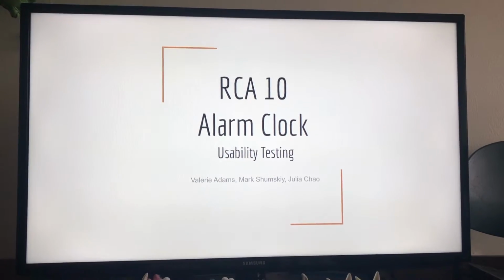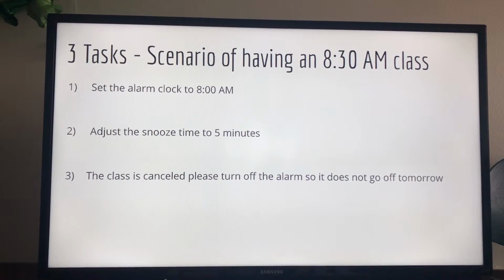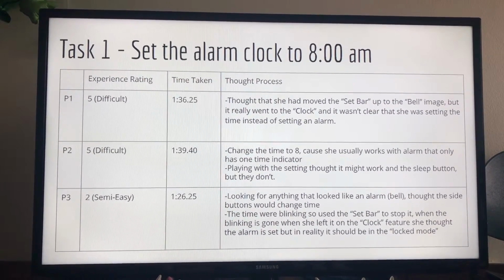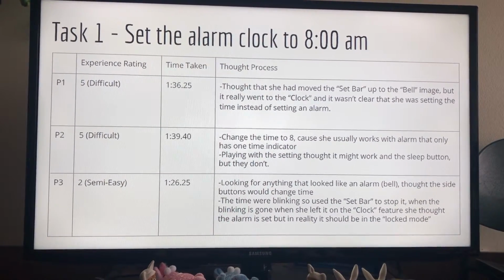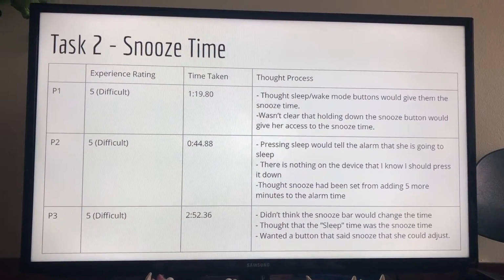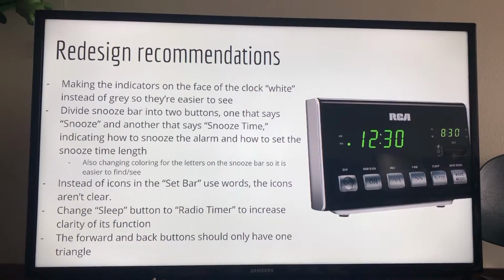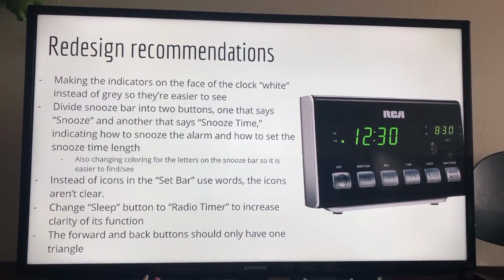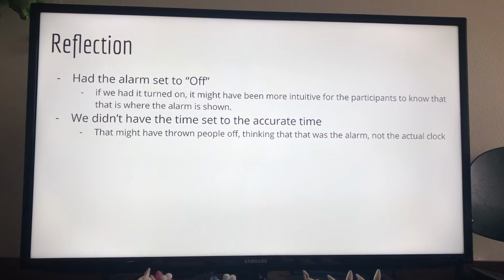Usability Testing_Adams_Chao_Shumskiy